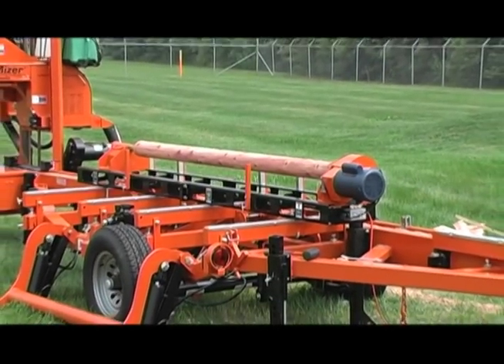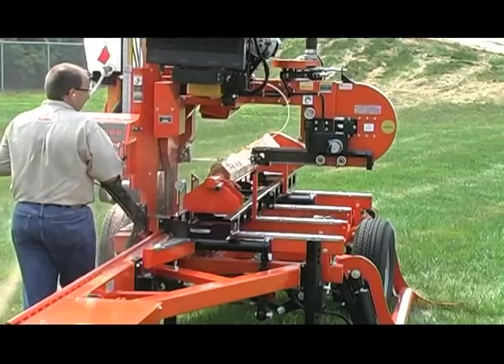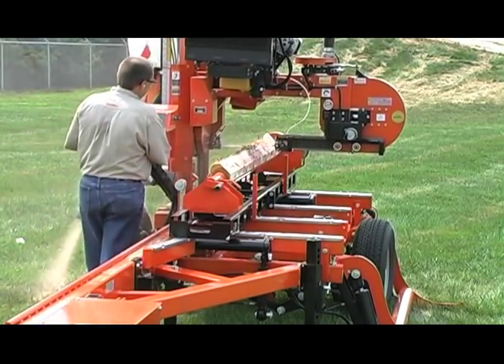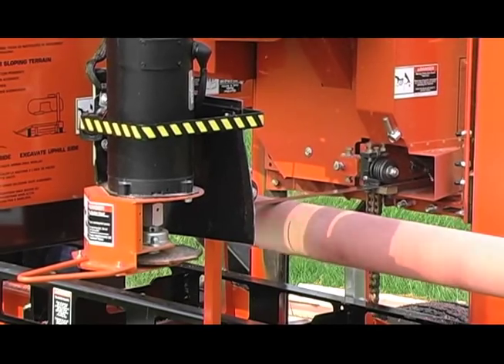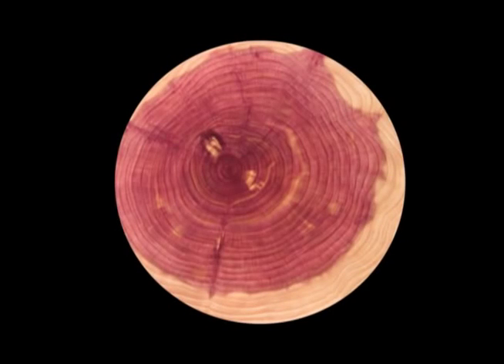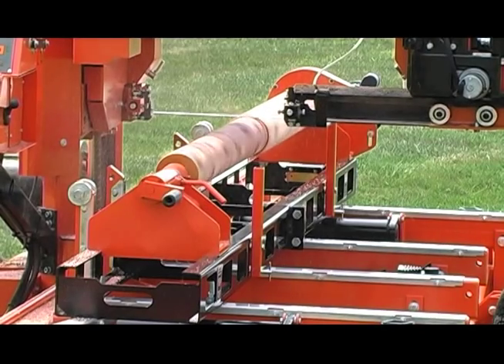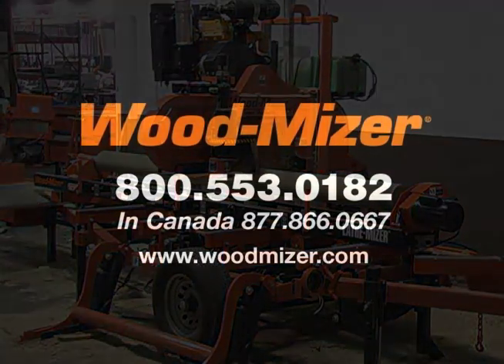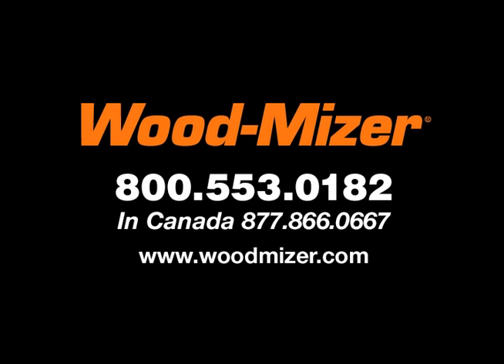Lathe-Mizer Log Lathe Attachment | Wood-Mizer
Turn small diameter logs destined for firewood into a new source of income and creative projects with the Lathe-Mizer log lathe attachment for Wood-Mizer LT15 to LT70 model sawmills. Designed for hobbyists and professional woodworkers, the ability to turn logs into perfectly round, 3, 4, 6, or 8-sided pieces makes the Lathe-Mizer a perfect addition for anyone who wants to expand their product offering or get into more specialty woodworking projects.